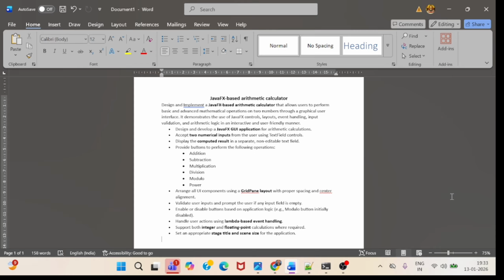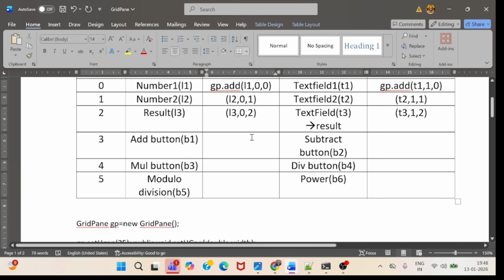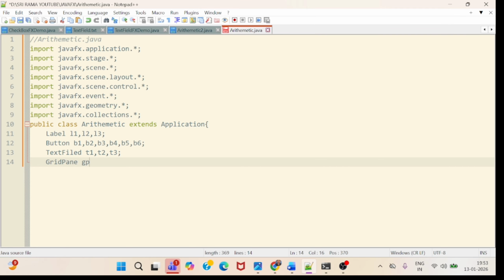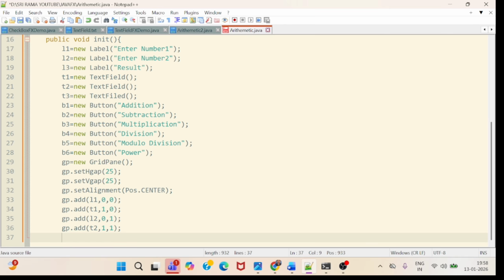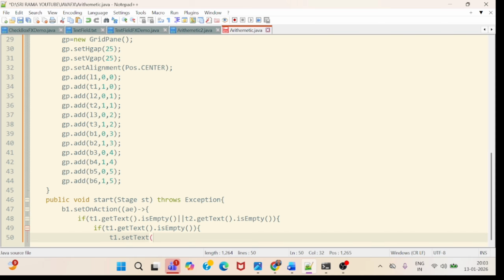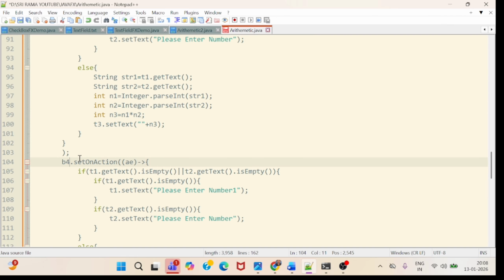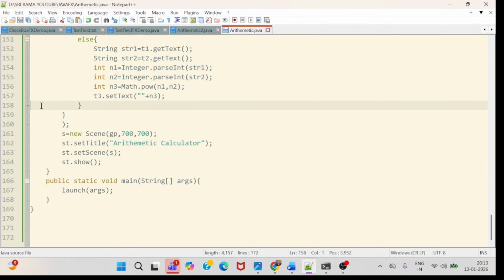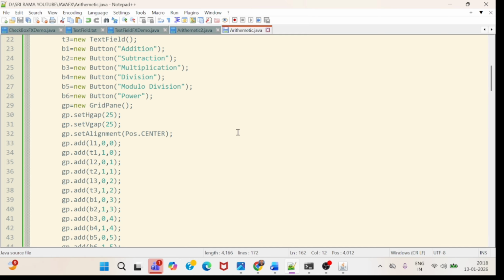JavaFX | Arithmetic Operations Calculator | Hands-on Practice